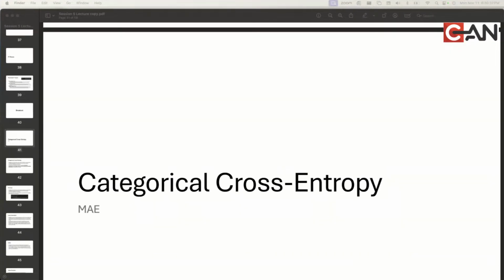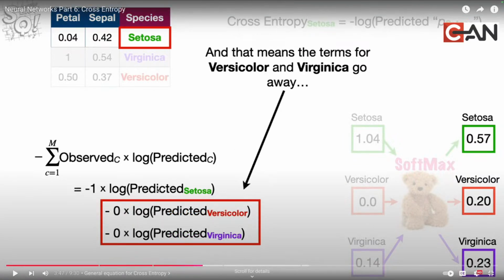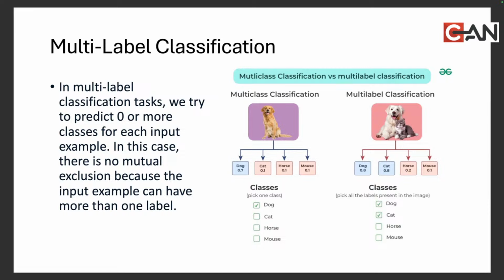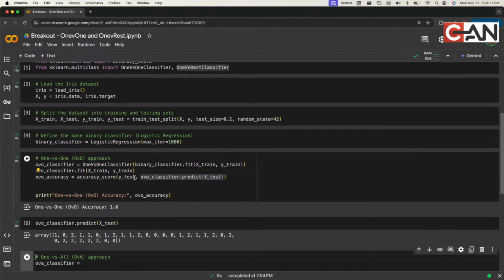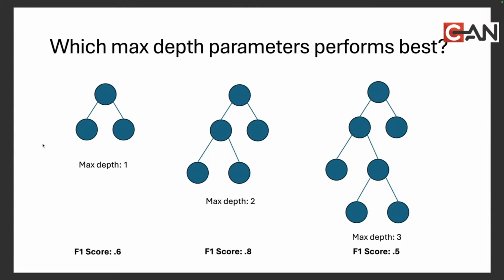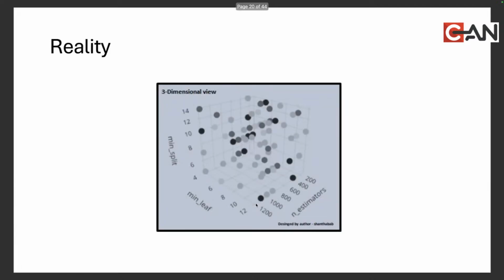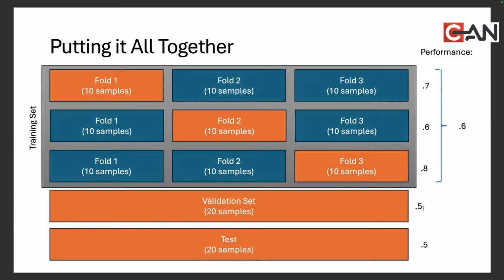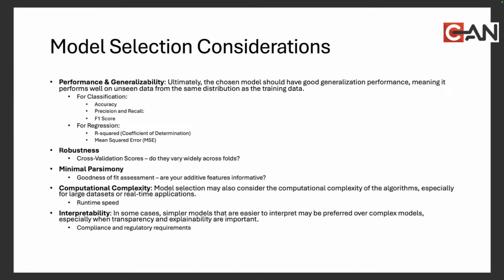ML Metrics Session 5